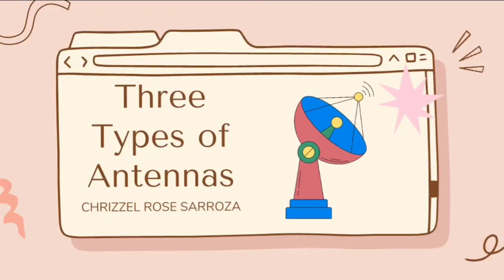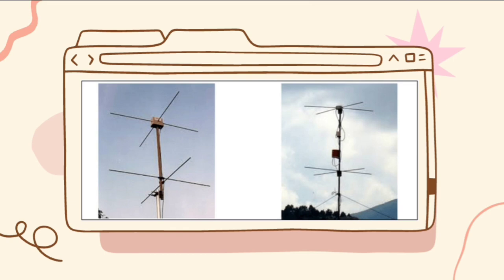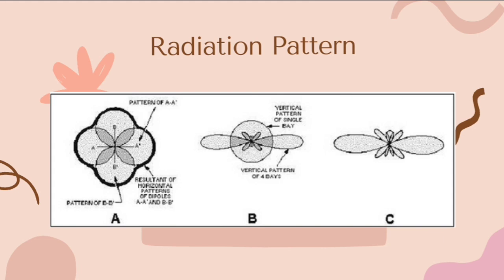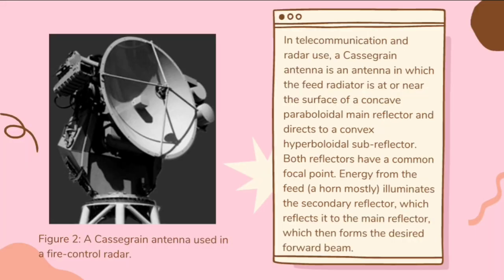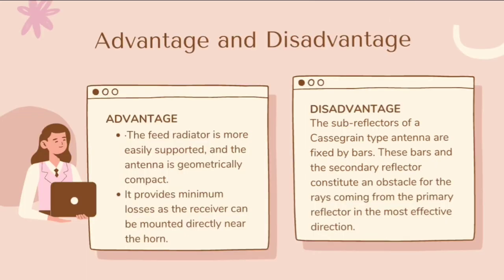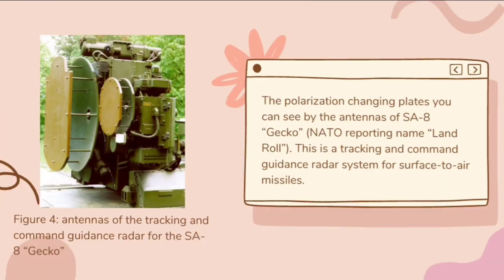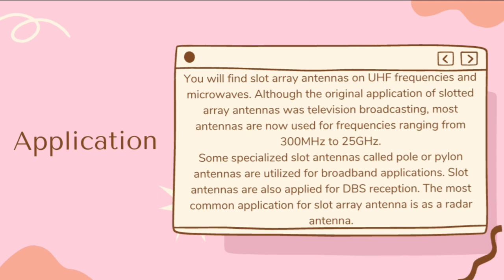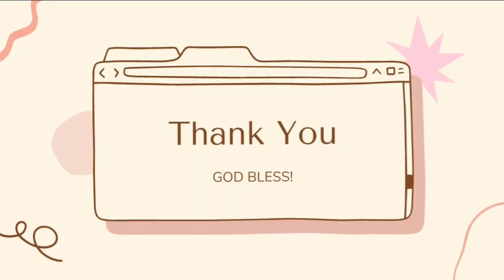Three Types of Antennas | Chrizzel Rose M Sarroza